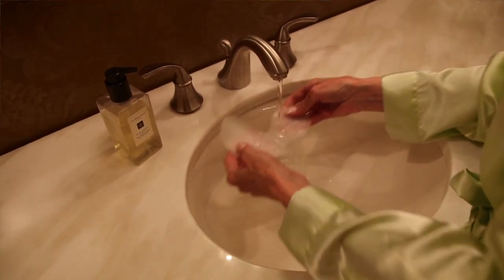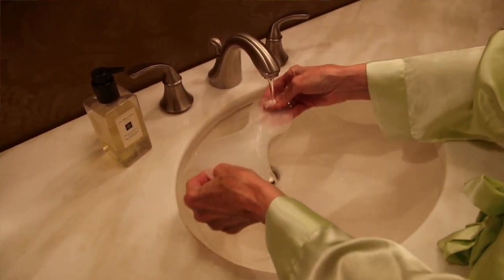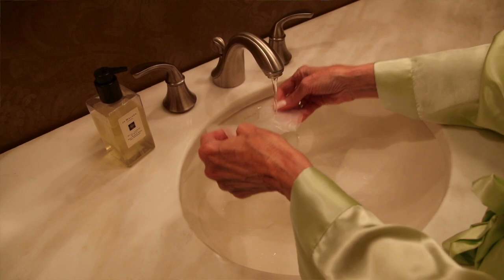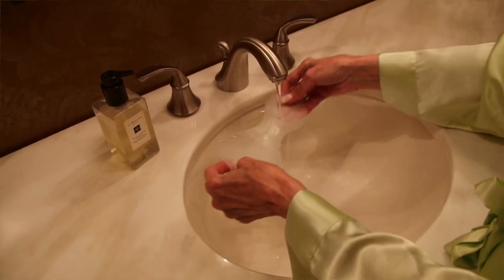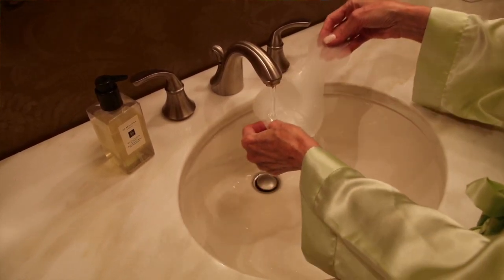SIO BEAUTY PRODUCT REVIEW. DOES THIS WORK? | The Style Chase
Chasing your next great beauty find?  Have you tried SIO products?  I did and I will tell you about them.  This is my personal review.
Not a paid advertisement.